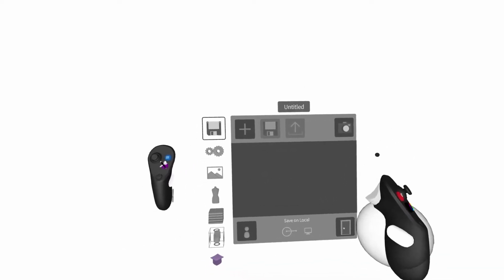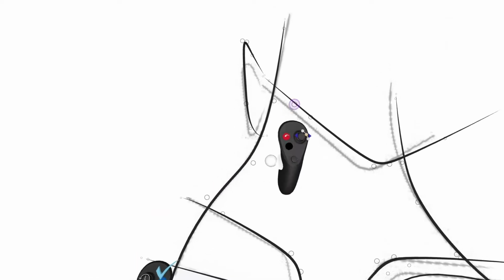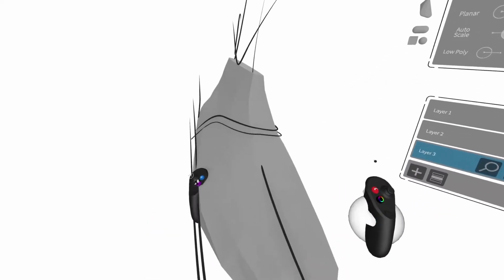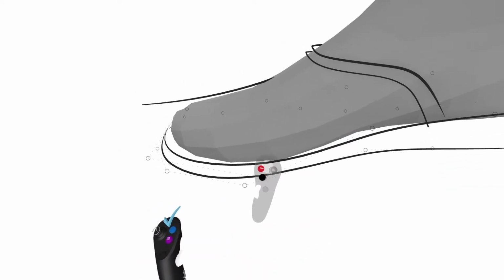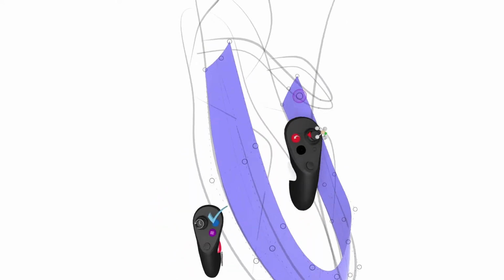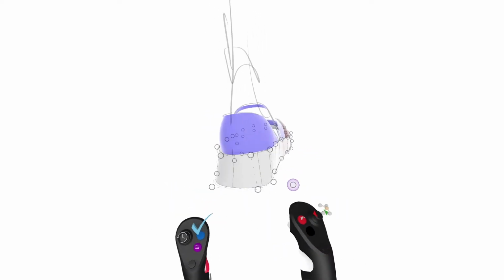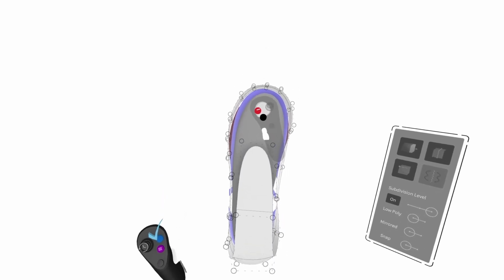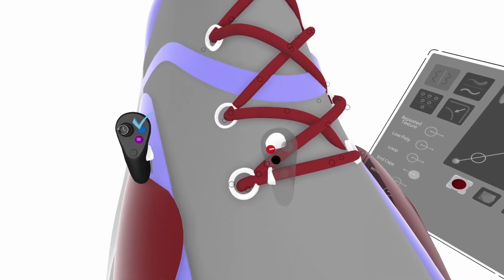Sketching a quick shoe inside Gravity Sketch - Workflow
Gravity Sketch CEO Oluwaseyi Sosanya sketches and models sneaker. He talks through the process and shows tips and tricks for making the different parts of the shoe.

Let us know what other kinds of demos or tutorials you would like to see!